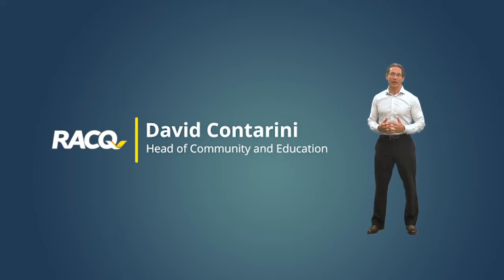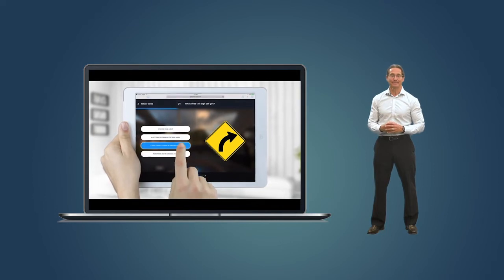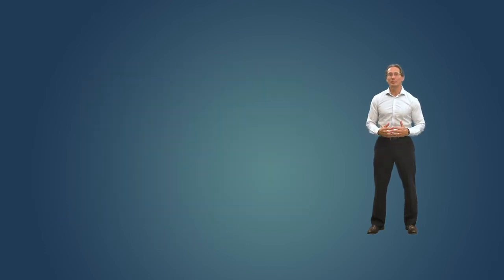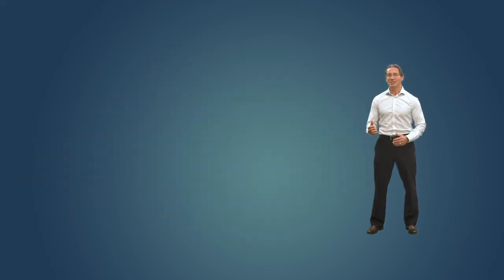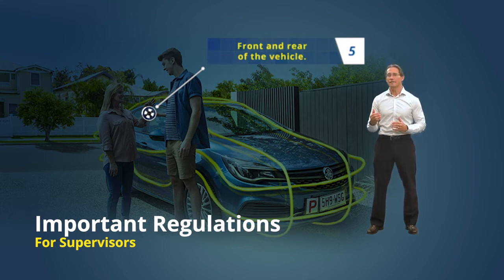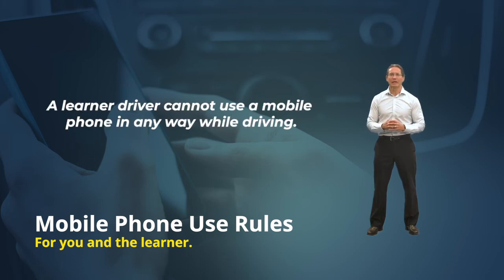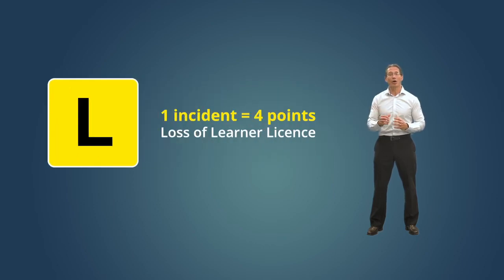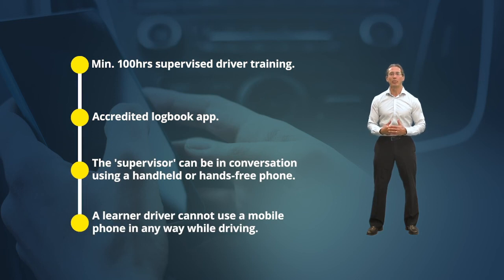RACQ Parent Plates: Part Two - Getting your Learners Licence + 100 hours of driving